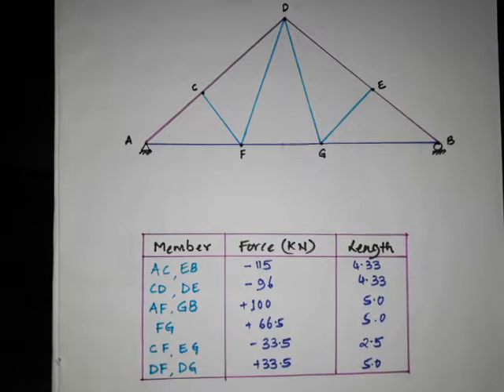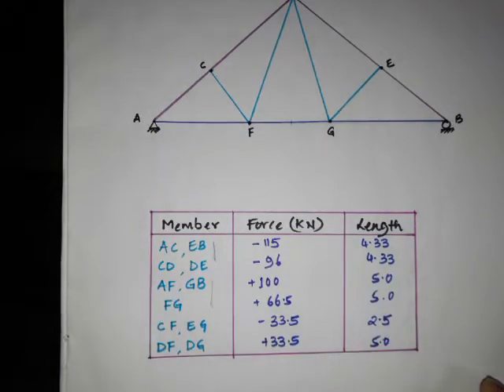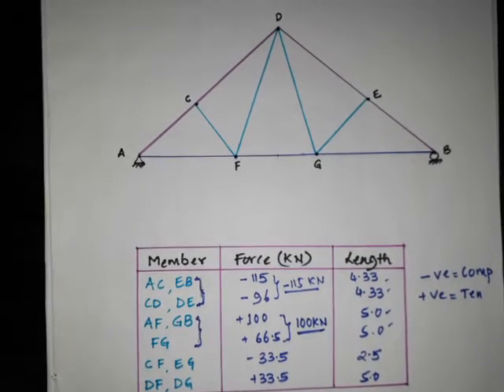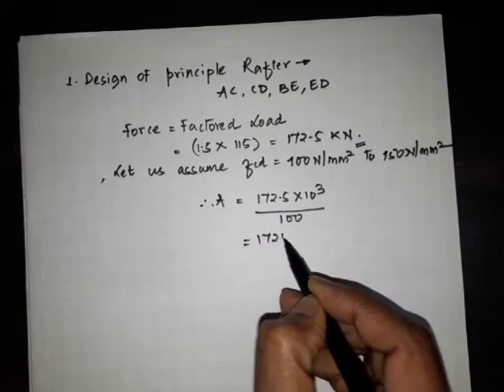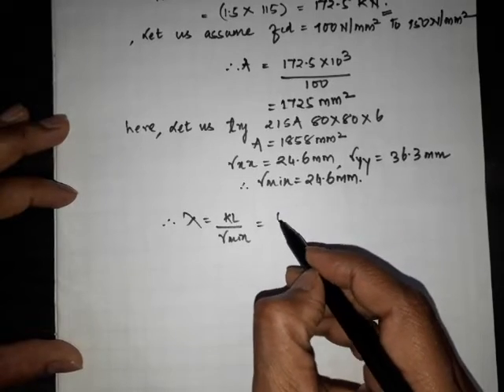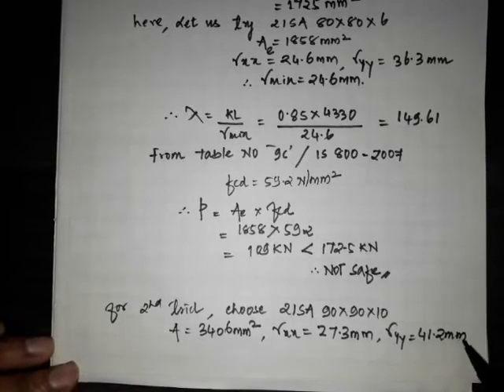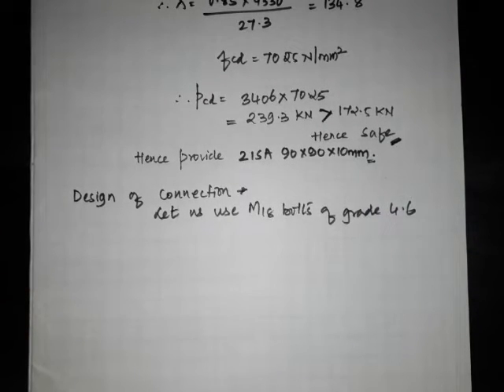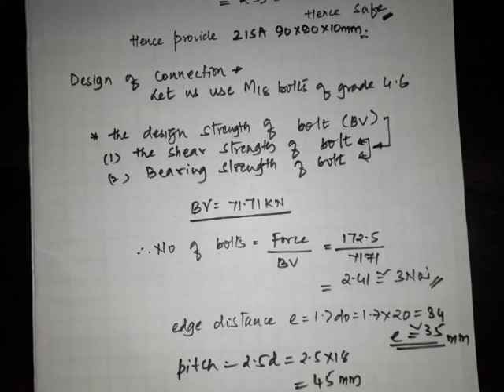DESIGN OF ROOF TRUSS WITH BOLTED CONNECTION -Q/02 - PART 1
Roof trusses are characterised by an economic use of construction materials (timber, steel). Composed of individual lightweight pieces, a truss can also provide considerable advantage in transport and assembly as compared to conventional roof structures.